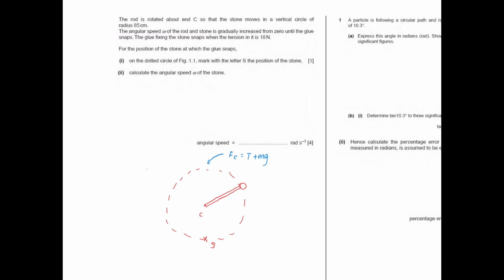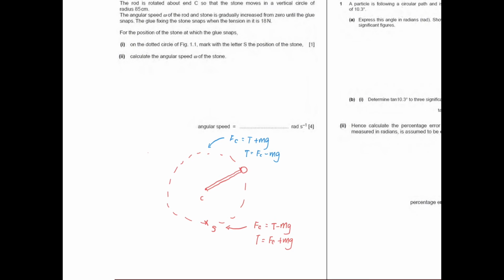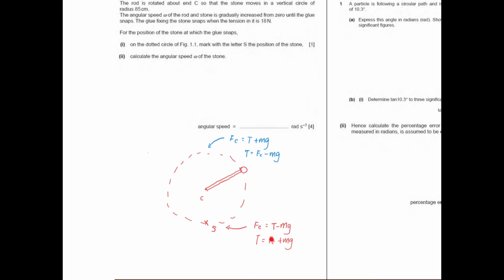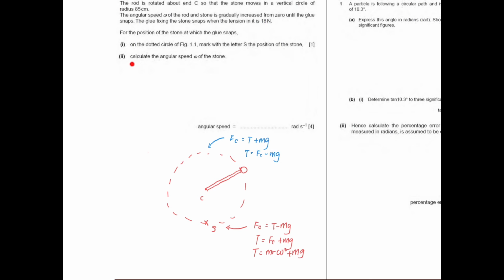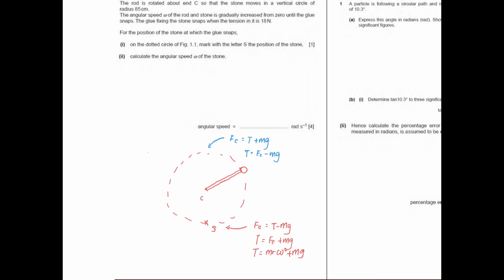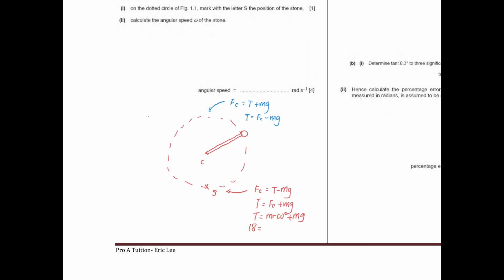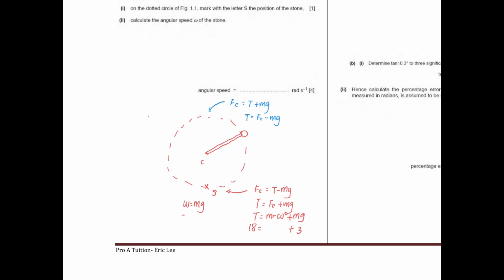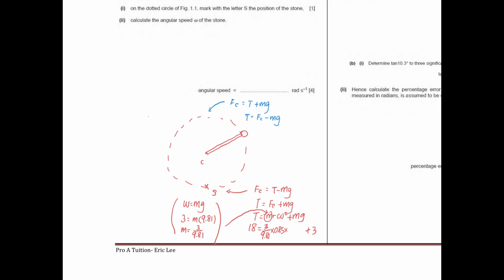9702 Physics A2 Chapter 1 Motion in a circle (Part 4)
Past Year Questions Explanation